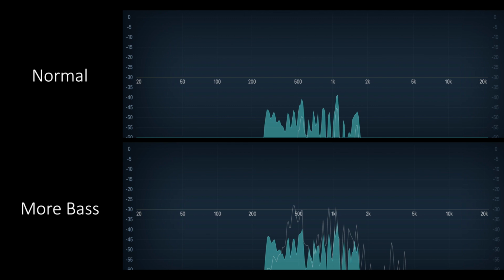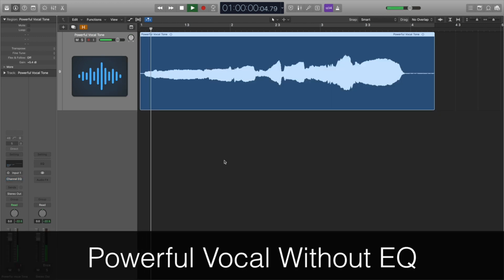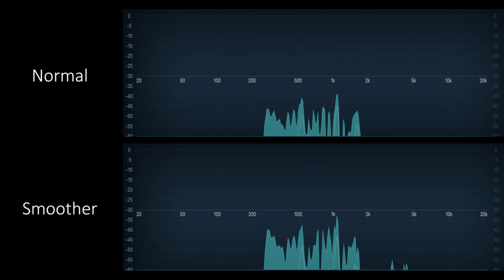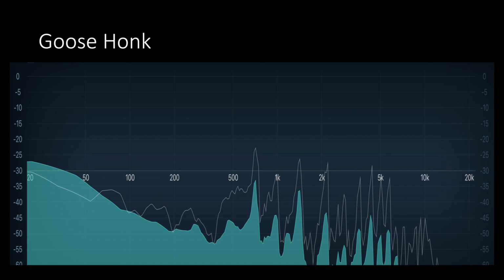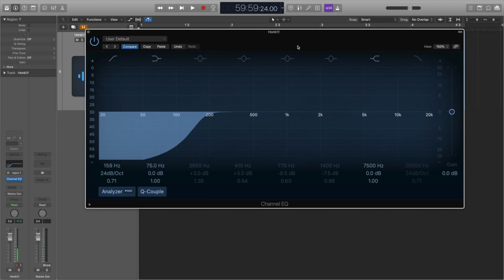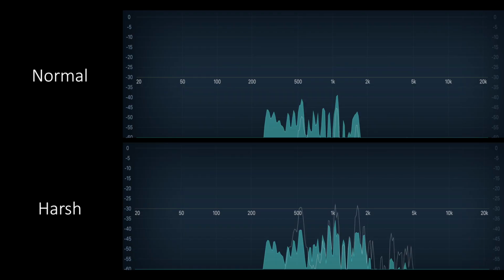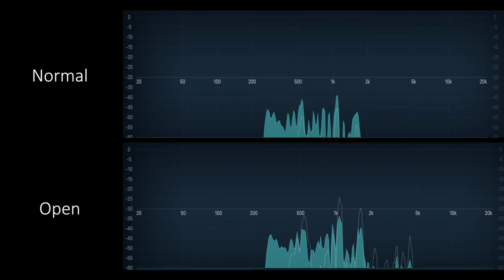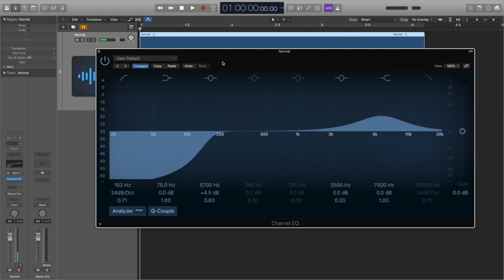Basic Vocal EQ – How to fix your vocals Part 2 (Power, Smoothness, Honk, Harshness, Openness)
Basic Vocal EQ – This video is all about basic vocal EQ. EQ’ing vocals is so important in the mixing process and can make or break a track. There are certain vocal tones that are more common that we tend to find around a certain frequency range. The ranges given in this video are rough guidelines, where you find these tones will vary depending on your singer, but they should be around the general area stated.

This video looks at where to find these characteristics, how to sing with these tones, an analysis of the vocal tone, and how we can fix the problematic characteristics and add the advantageous tones to or vocals with EQ. It is aimed at beginner home producers, engineers and artists.

Topics and Timings:

1. Intro (0:00 – 1:23)

2. Powerful Vocals (1:20 – 3:33)

3. Smooth Vocals (3:33 – 5:40)

4. Honky Vocals (5:40 – 8:39)

5. Harsh Vocals (8:39 – 10:11)

6. Open Vocals (10:11 – 12:10)

7. Final Thoughts (12:10 – 13:03)

The background music was written and produced by George Agombar.